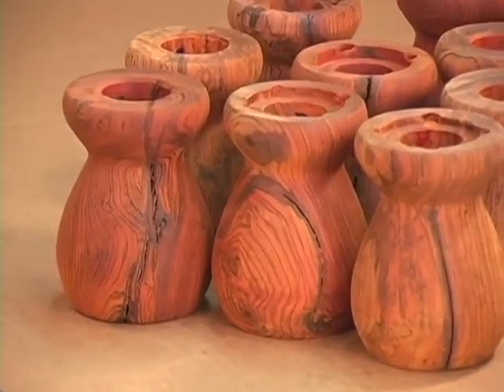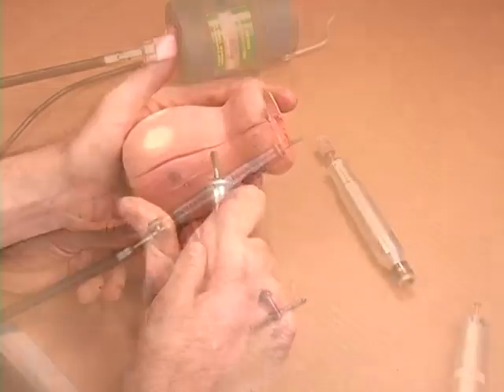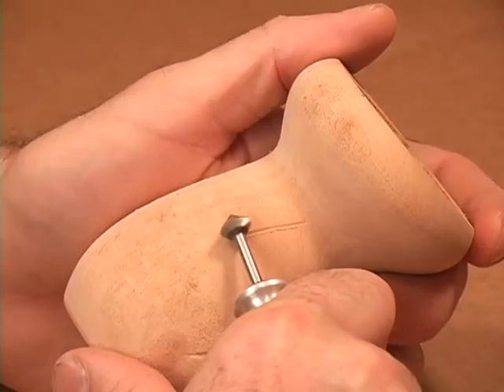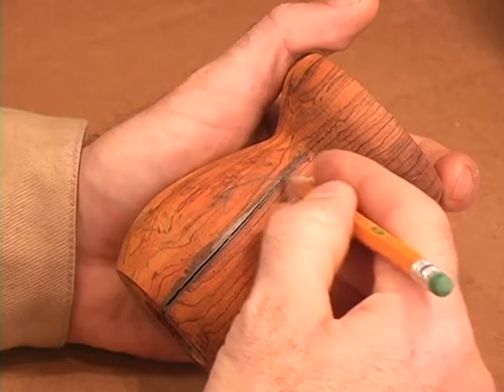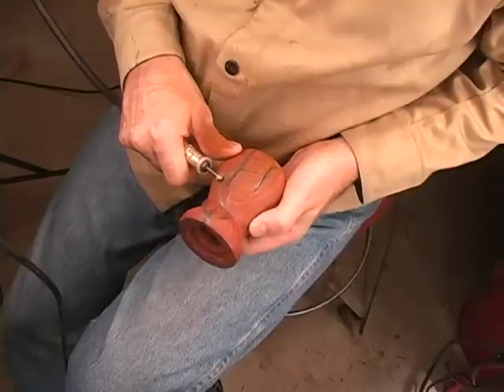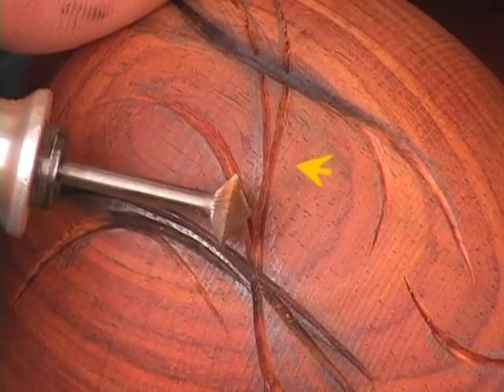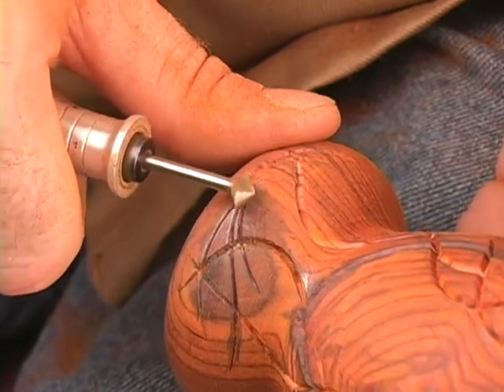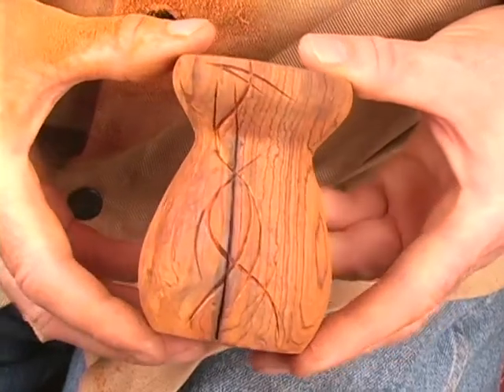Carving Wood with a Rotary Tool for Metal Inlay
Learn the secrets to carving wood with rotary tools like a dremel, and how to increase the flexibility of carving by adding a simple, optional attachment. Learn the different cutters to use for effective inlaying techniques along with recommendations on my favorite cutters. Create beautiful curves and designs that can mask and conceal defective areas of wood and make them more valuable and saleable.

To learn more about metal inlay see the DVD: Metal Inlay Techniques for Woodturners and Woodworkers

The starter kit will get you off to a good start for metal inlay